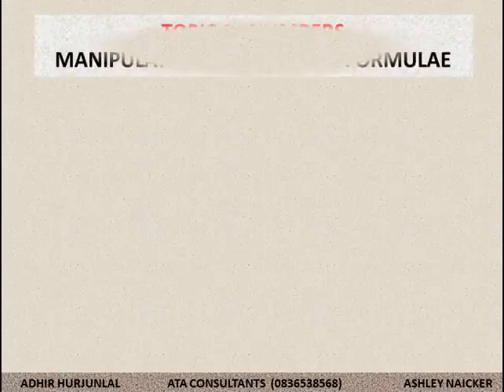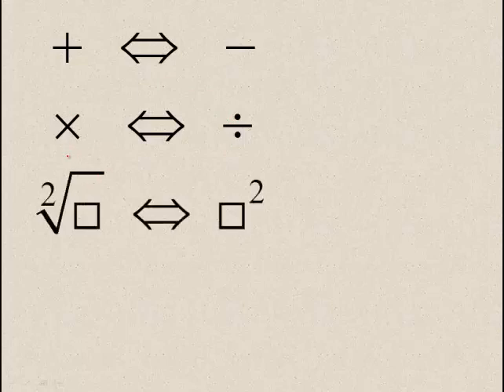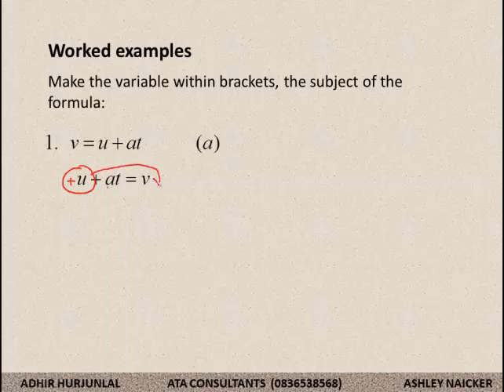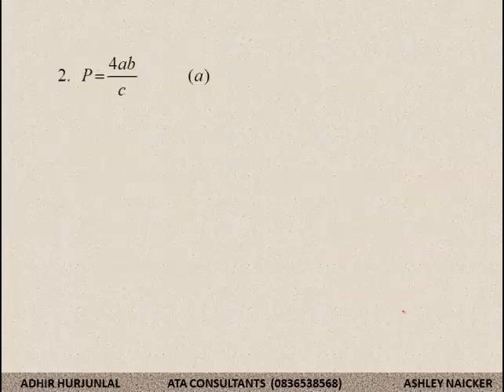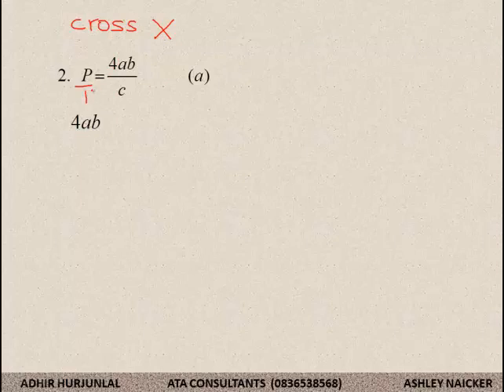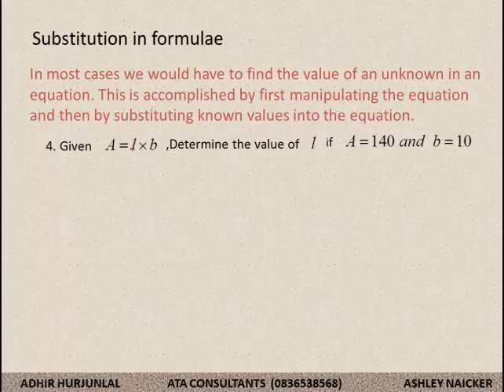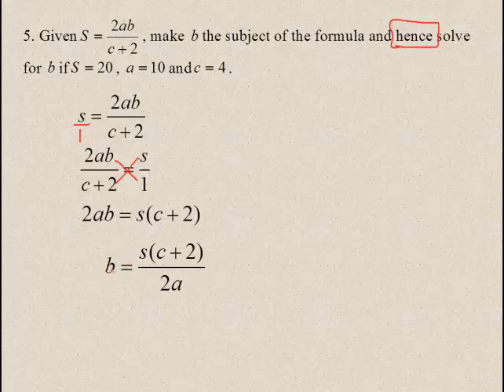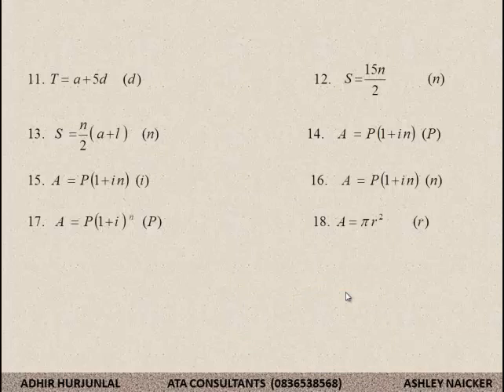TOPIC 1 LESSON 6 1 NUMBERS MANIPULATION OF TECHNICAL FORMULAE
For South African NCV Mathematics Learners level 2. My contribution to e-learning during the COVID-19 Lockdown... The video has not been monetised making it easy for download and may contain third party videos.
Watch Topic 1 Lesson 6.2 for the solutions.